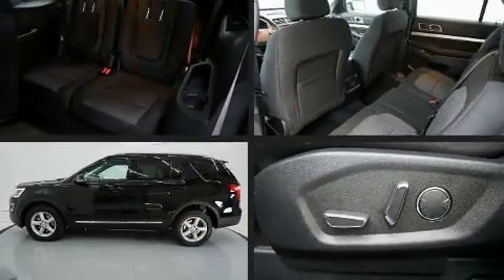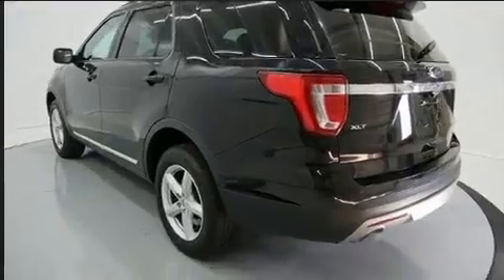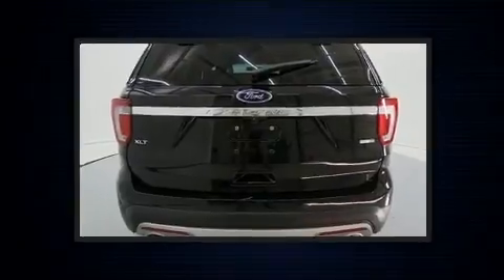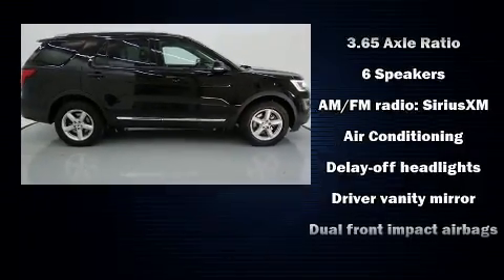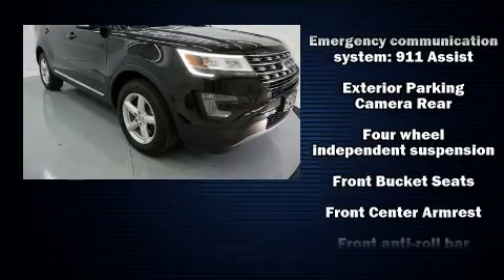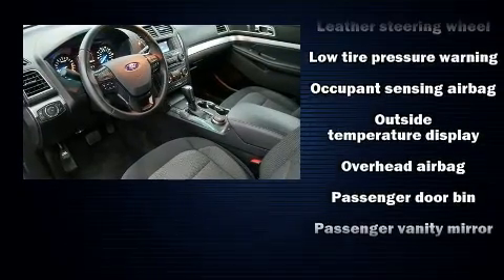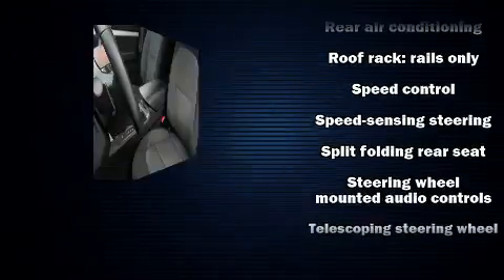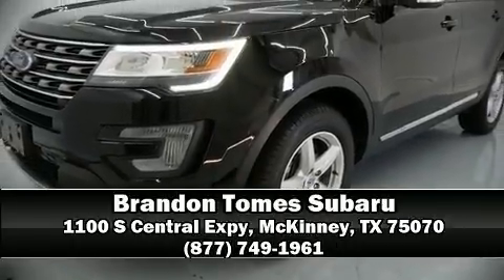2017 Ford Explorer XLT in McKinney, TX 75070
The 2017 Ford Explorer. It distinguishes itself from the competition with features such as: front and rear reading lights, power front seats, speed sensitive wipers, front and rear air conditioning, tilt and telescoping steering wheel, an overhead console, and cruise control. Third row seats provide an even greater maximum passenger capacity. Ford ensures the safety and security of its passengers with equipment such as: dual front impact airbags, front side impact airbags, traction control, brake assist, a security system, an emergency communication system, and 4 wheel disc brakes with ABS. For added security, dynamic Stability Control supplements the drivetrain. We have a skilled and knowledgeable sales staff with many years of experience satisfying our customers needs. We'd be happy to answer any questions that you may have. Come on in and take a test drive!